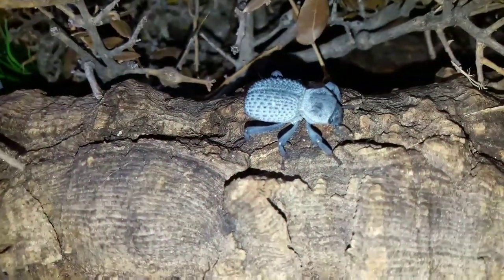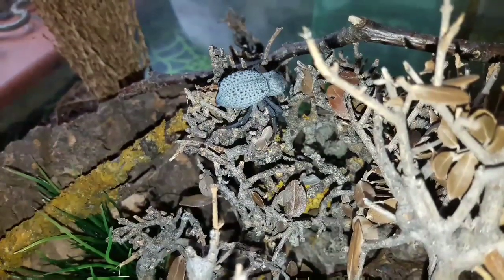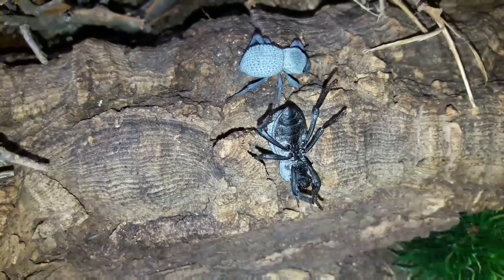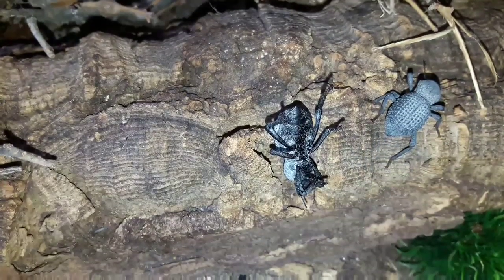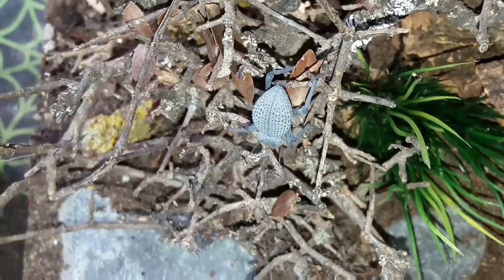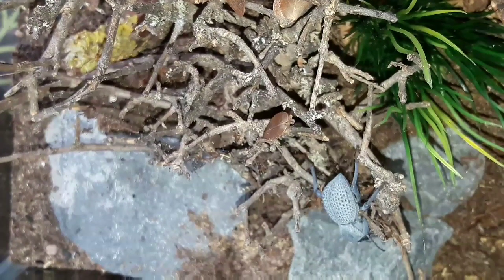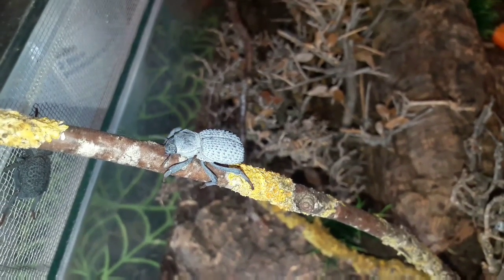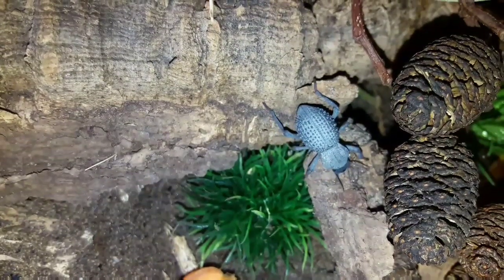An introduction to the Blue death feigning beetle.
A look at the Blue death feigning beetle (Asbolus verrucosus)